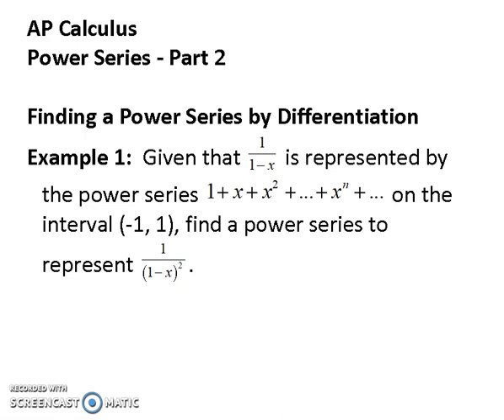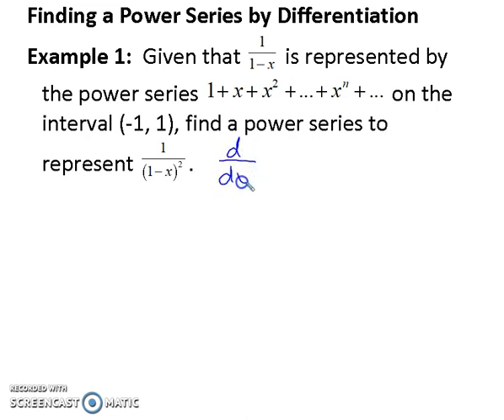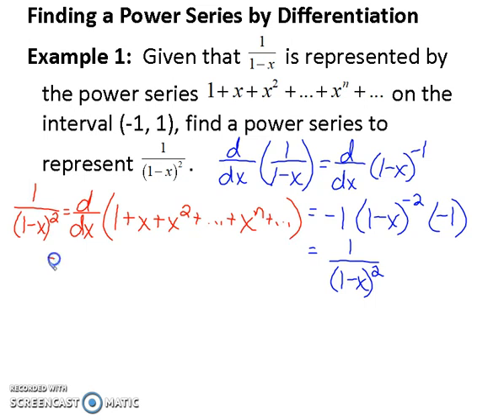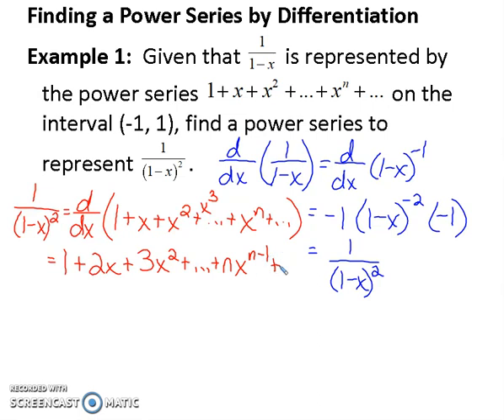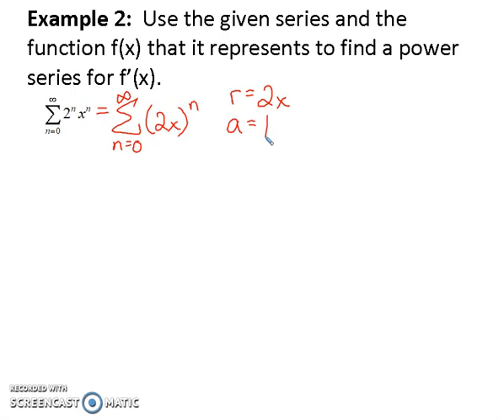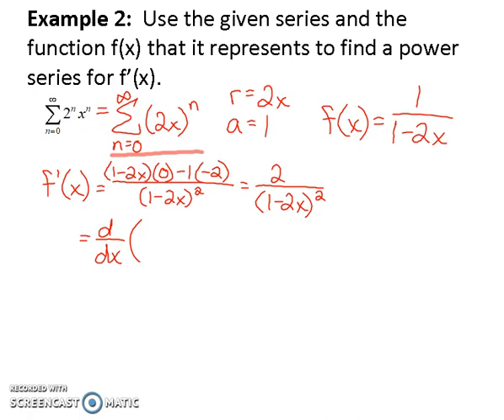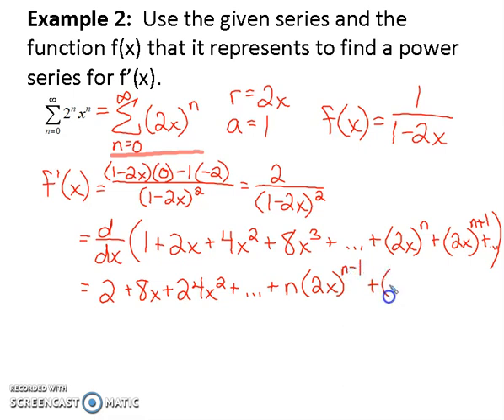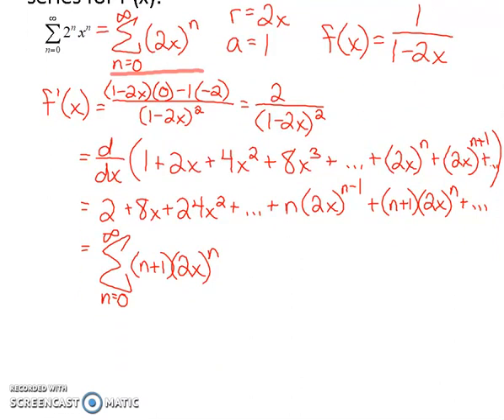Power Series Part 2 Video 1